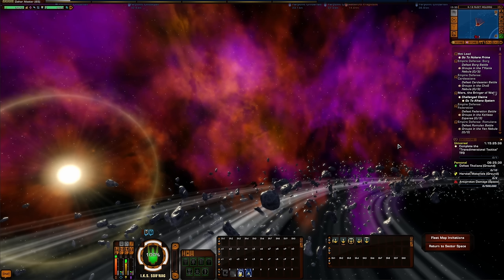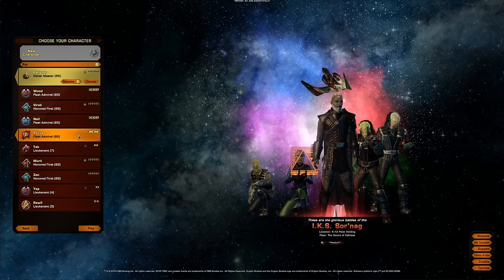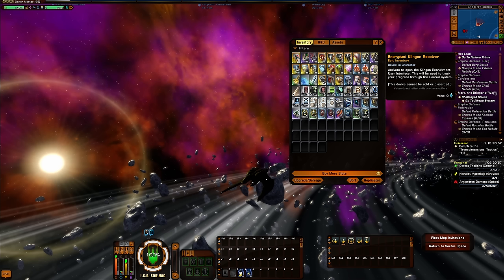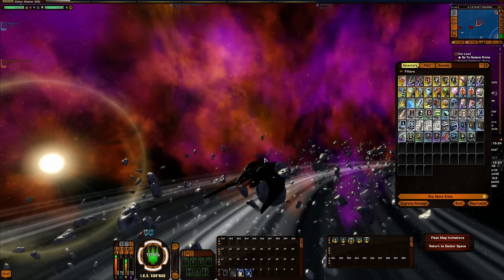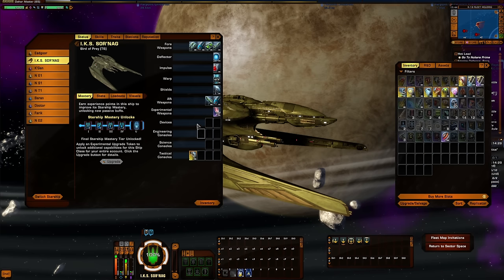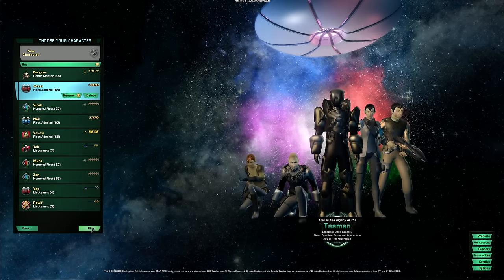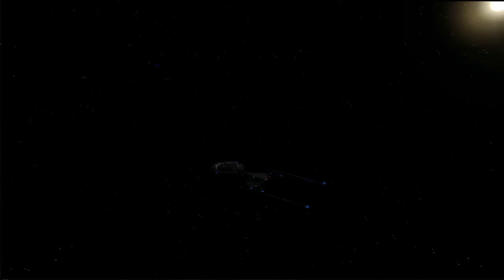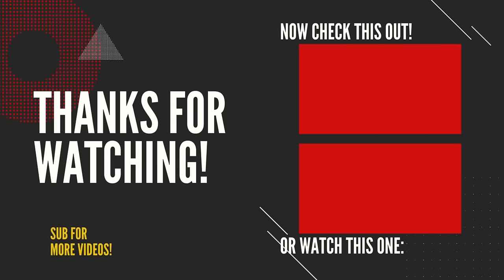Don't Miss This! New & Returning Players | KDF Recruit Event | Star Trek Online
In this video I go over the 2024 Klingon Recruit event in Star Trek Online and why new pleyers need to do it. Event coming to PC and Console.

I also go over how to get the KDF recruit and how to get and reclaim the rewards.

Epic Creator Code: mcstu

*Emojis
*Priority Chat
*Priority TFO Teams